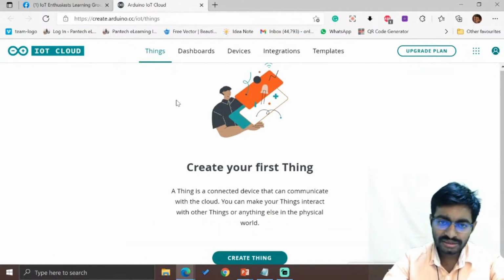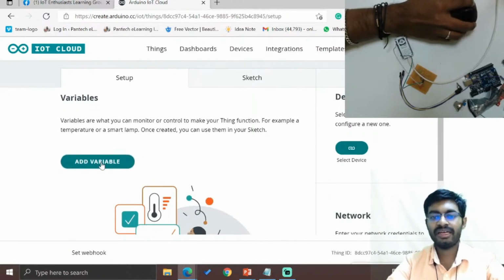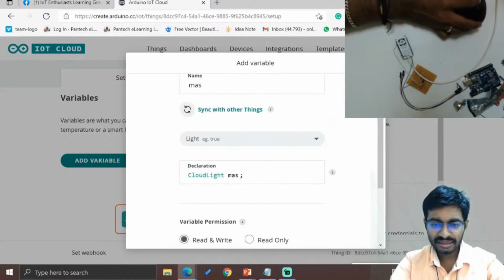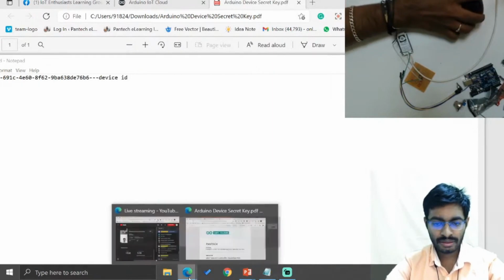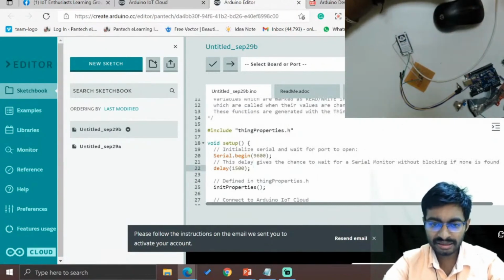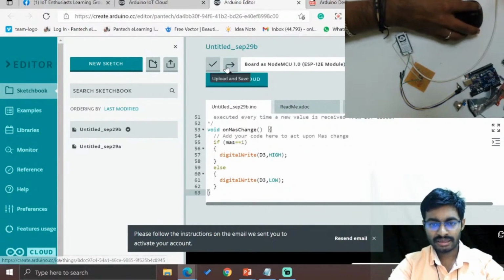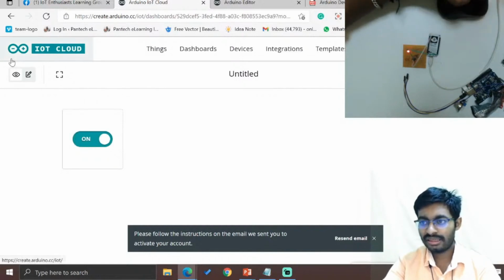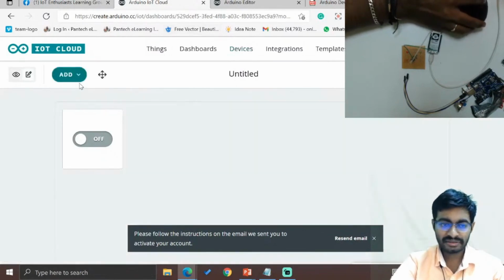Arduino IoT Cloud 2022 - Getting Started with Arduino - Internet of Things (IoT) DAY 18